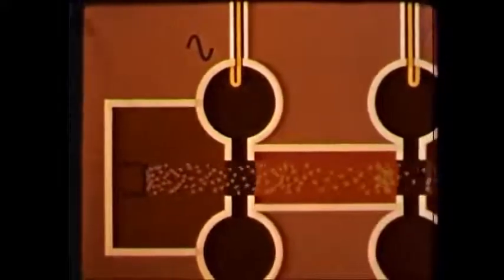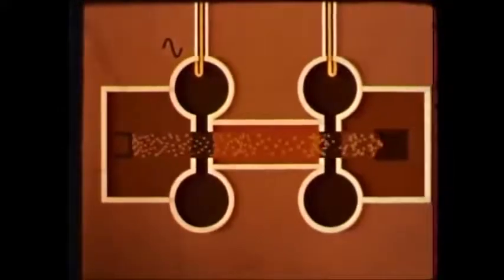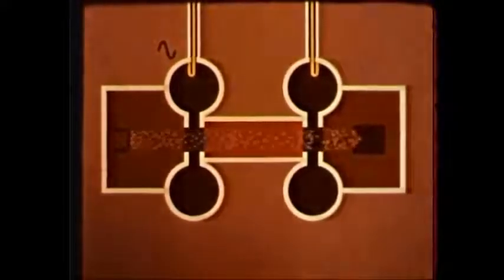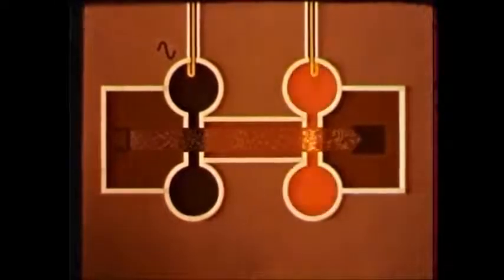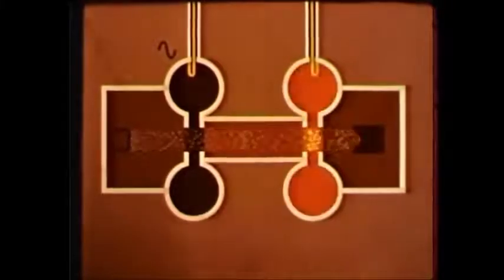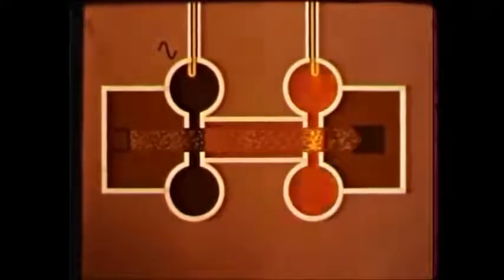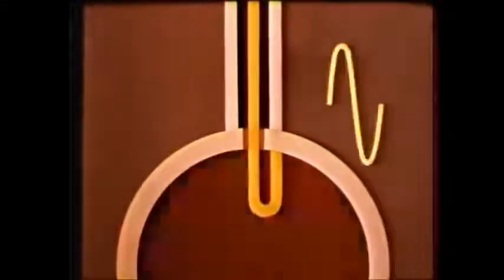How a Klystron amplifier works !